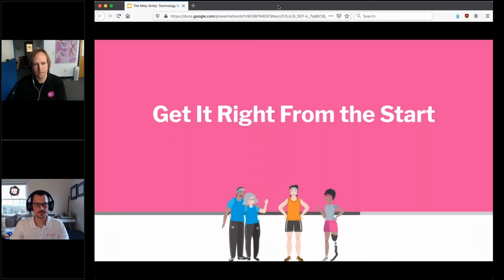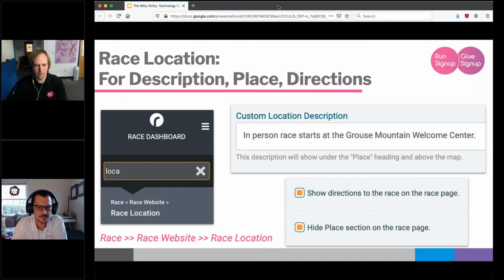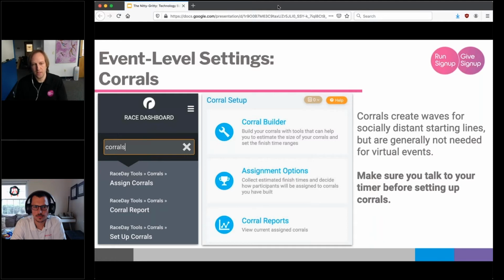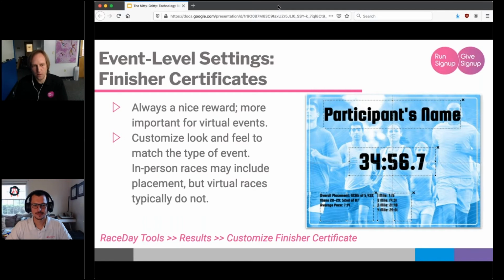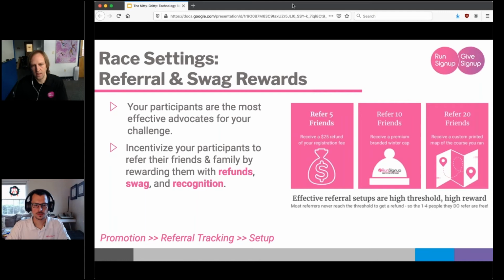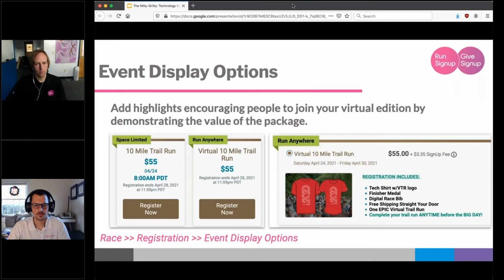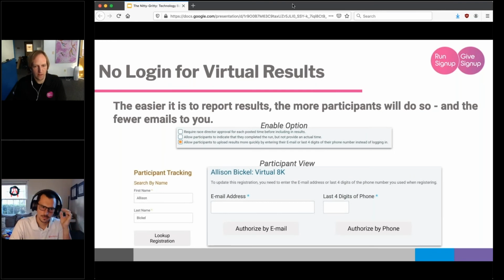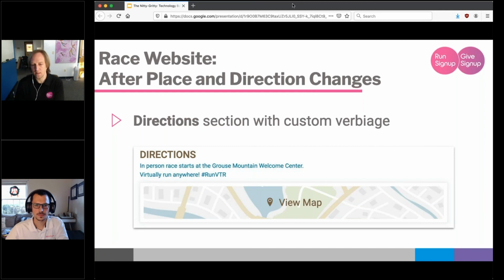2021 Kickoff - The Nitty-Gritty: Technology Best Practices for Hybrid Events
Matt Sinclair and Sean Callahan go over the nuts-and-bolts of hybrid events.  They look at key settings and features for managing dual options and optimizing both events.

300 Mill St., Suite 200